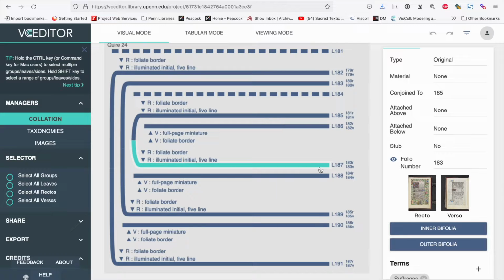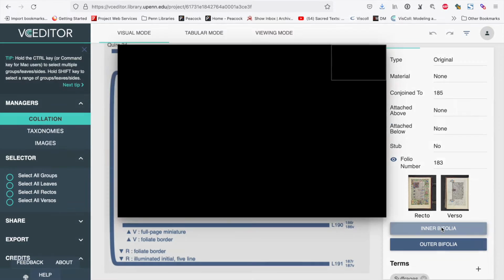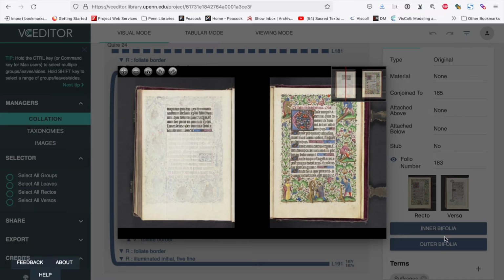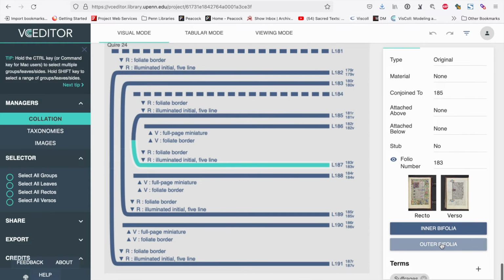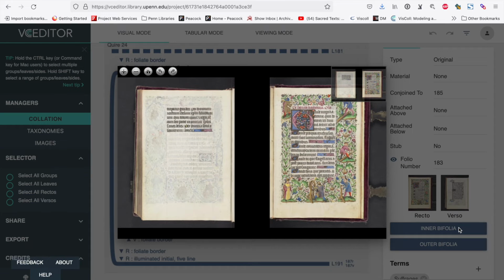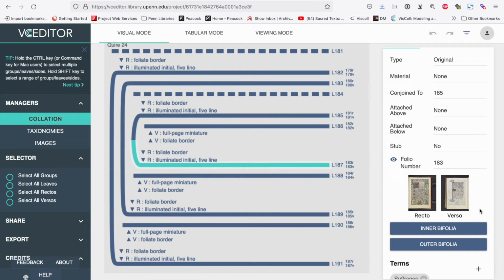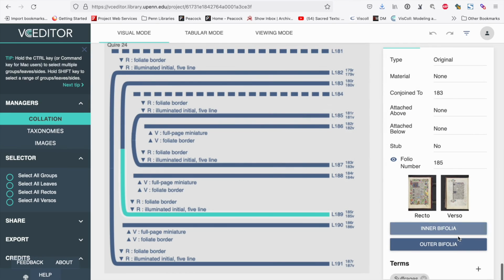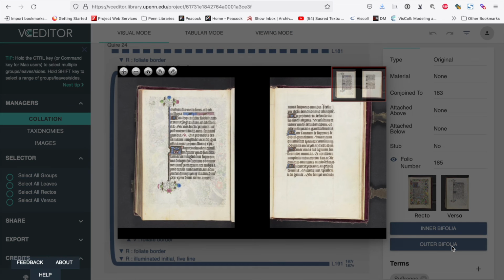VCEditor: Bifolia View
How to use Bifolia View in VCEditor (See How To wiki

New to VCEditor? Start using it now